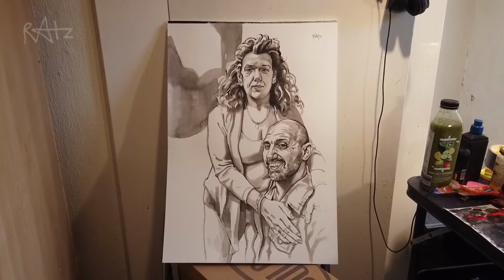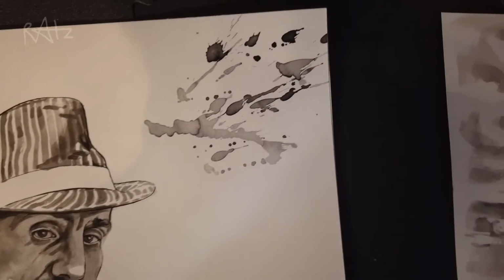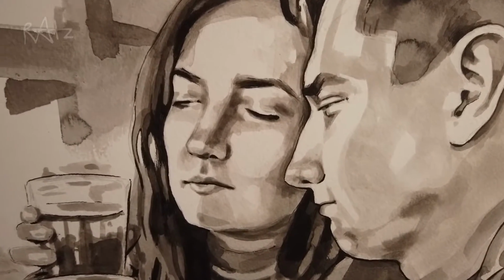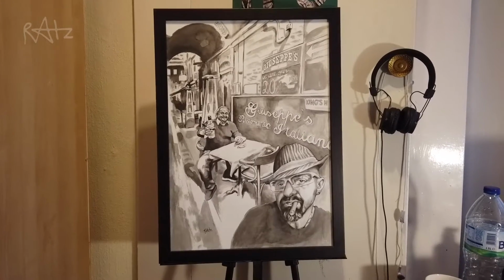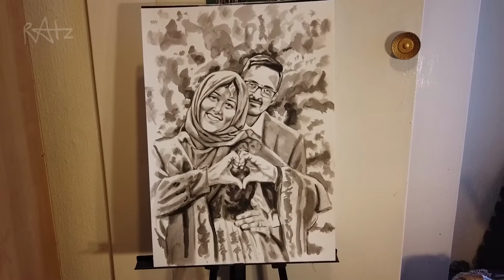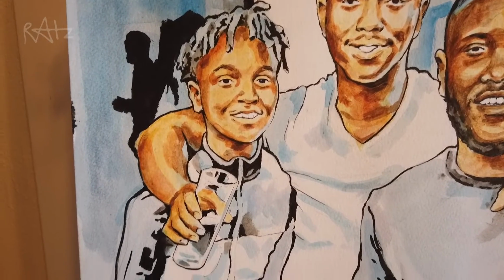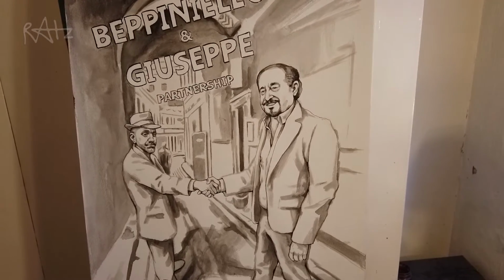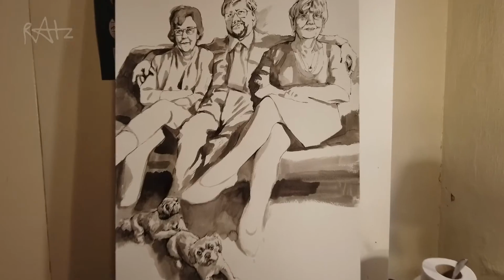Ratz, Commissions, 12.2020 - 05.2021